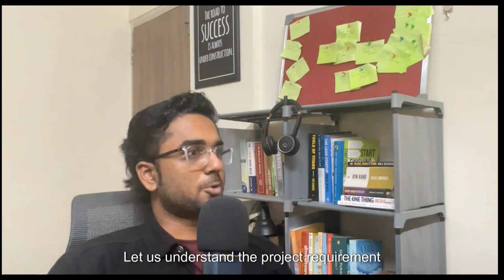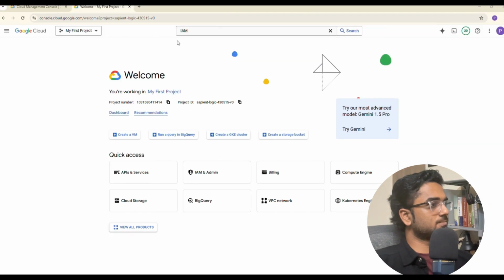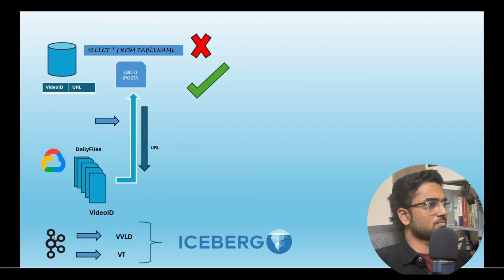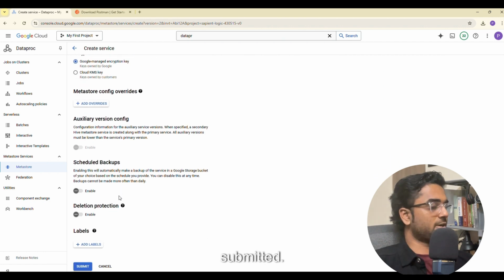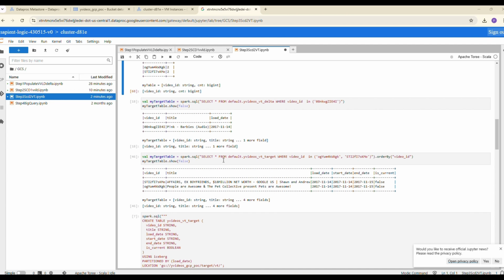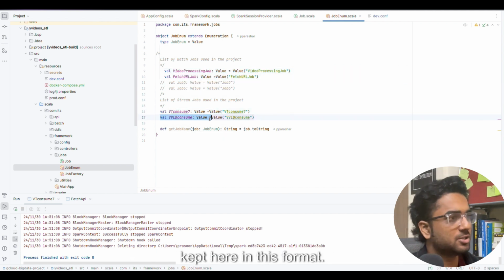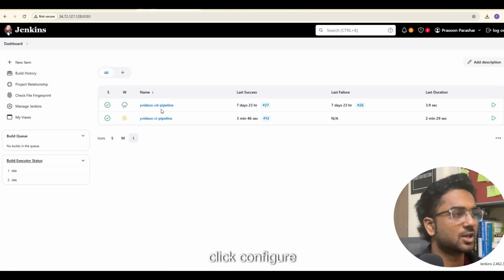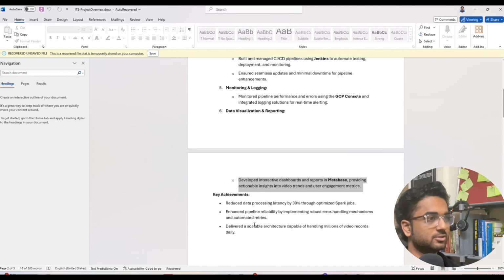Complete Big Data Pipeline | Scala| APIs | Kafka | GCP| Iceberg |SCD1 | SCD2 |BigQuery |Jenkins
Introduction (00:00-01:04)
Understand Project Requirement (01:07-02:00)
Jira Cards (02:02-02:18)
Download Dataset (02:20-02:55)
Explore Dataset (02:57-03:24)
Understand Fetching Data Through APIs (03:41-04:02)
Set Up Tables on PostgreSQL (04:06-04:53)
Populate Tables with Kaggle Data (04:55-05:35)
Create Scala APIs (05:40-07:40)
Set Up Google Cloud Account (07:43-08:35)
Create GCP Service Account (08:37-10:15)
Generate Daily Files to GCS Bucket (10:17-11:56)
Fetch URLs Using Postman (12:02-13:50)
Write Code to Fetch Data Through APIs (13:57-15:45)
Kafka Setup (15:53-18:17)
Load Data to Kafka Topics (18:20-20:12)
Consume Data from Topic (20:18-21:23)
SCD1 SCD2 Use Case Understanding (21:30-23:09)
Dataproc and Metastore Setup (23:11-24:50)
Iceberg Setup (24:53-26:22)
Populate Kafka and Consumers (26:26-27:07)
SCD1 (27:10-30:30)
SCD2 (30:32-34:21)
BigQuery (34:23-36:20)
Code Standardization (36:23-42:53)
Jenkins (42:55-46:58)
Monitor Logs (47:00-48:00)
Metabase (48:04-50:12)
Airflow (50:14-52:40)
Resume (52:45-53:38)